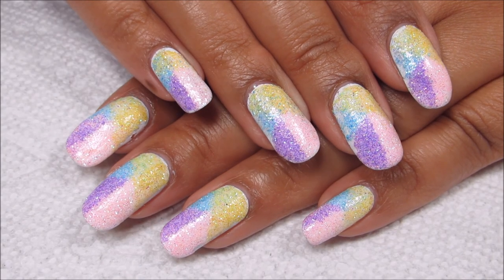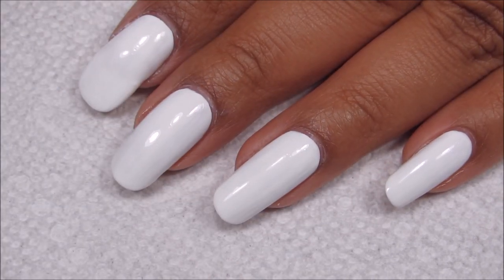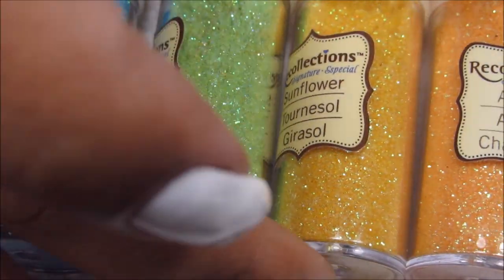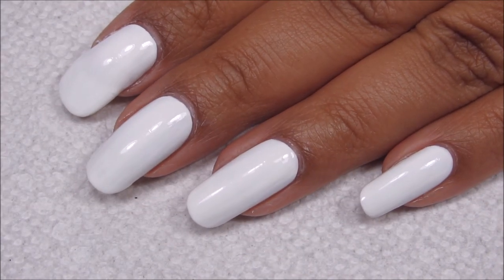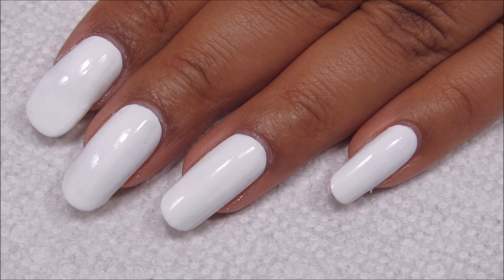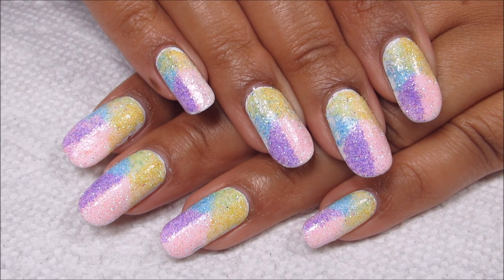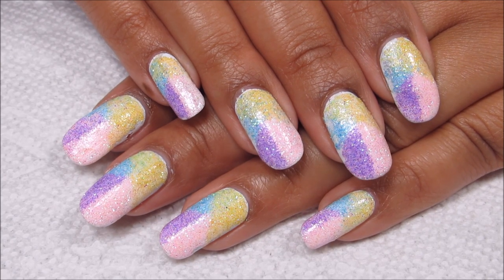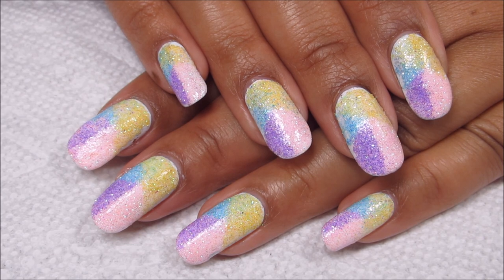Easter/Spring Pastel Glitter | Nail Art April 2017 #2 | DIY Tutorial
Today I'll show you how to do this rainbow pastel glitter design.  ▼All products used linked below!▼

-Zoya - Purity
-Seche Vite Fast Dry Top Coat
-Kingfansion Foil Glue Adhesive
-Recolletions Glitter (available at Michaels) - in the colors  Blush, Apricot, Sunflower, Mint, Frost & Fairy Dust
-Makeup Sponge

►Step-by-Step◄
-Use white as your base color
-Apply foil glue and let dry completely
-Using the corner of the makeup sponge, dip into each color of glitter and apply on your nail in a pinwheel design
-Finish with at least 2 layers of top coat!